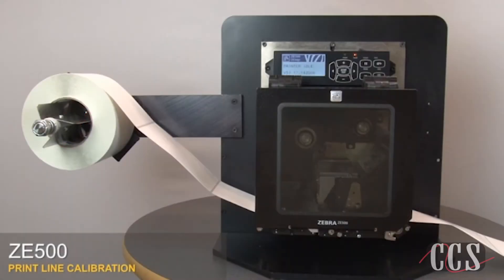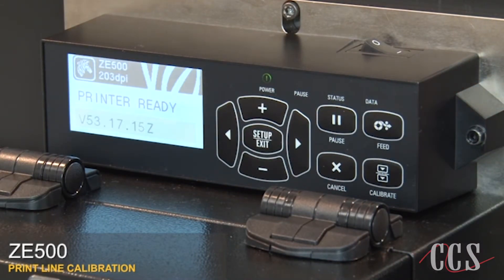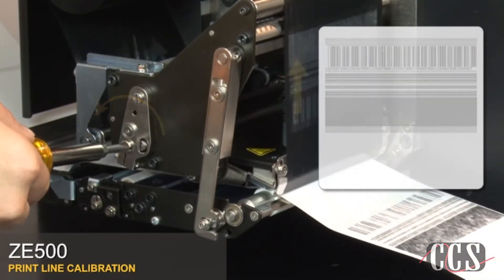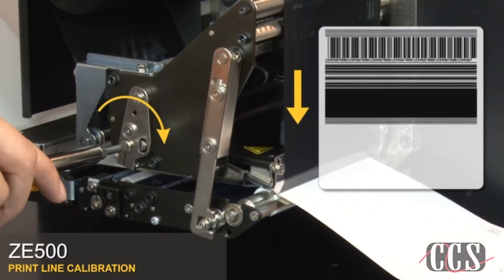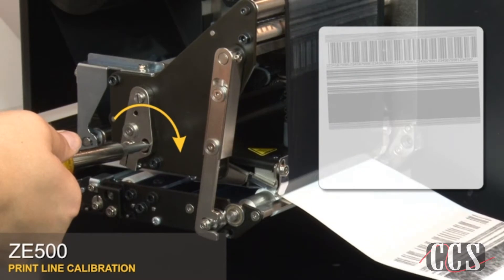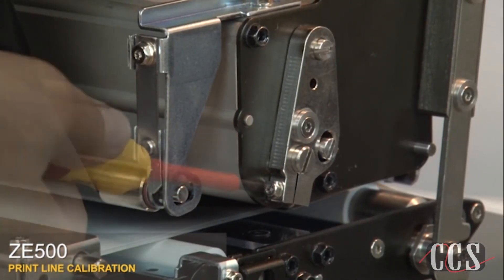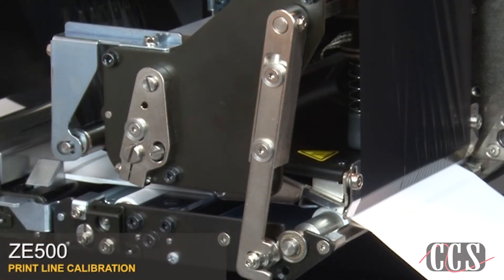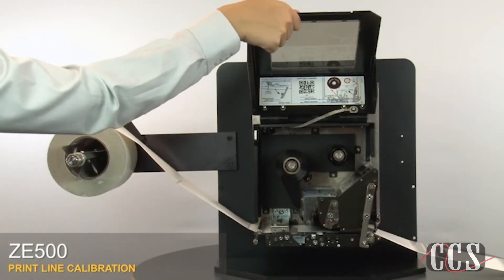Zebra Print Line Calibration